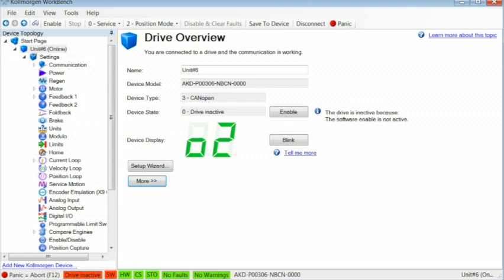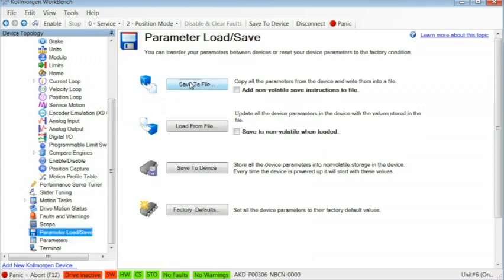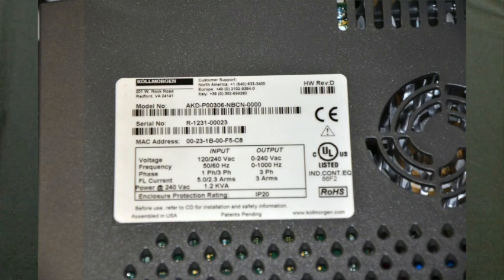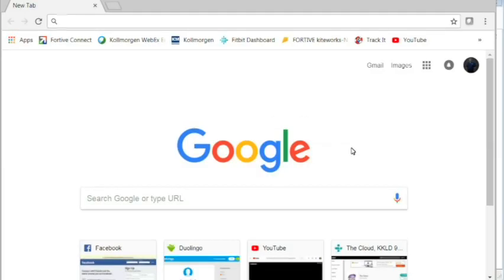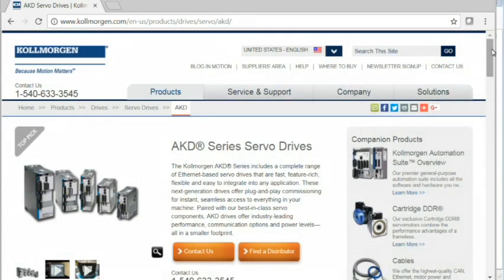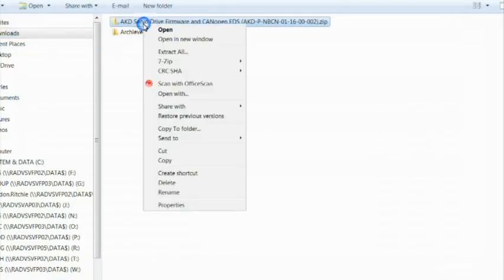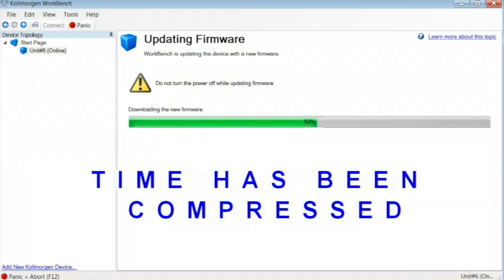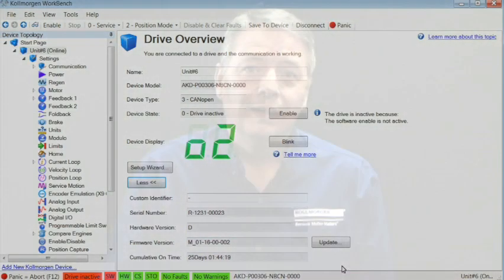Updating AKD Firmware | Kollmorgen | 2 Min of Motion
In this Two Minutes of Motion episode, learn the process to update AKD Drive firmware. Utilizing the Kollmorgen website to grab the current released firmware for the specific model drive you want to update, it's a quick process to update your servo amplifier in AKD Workbench.